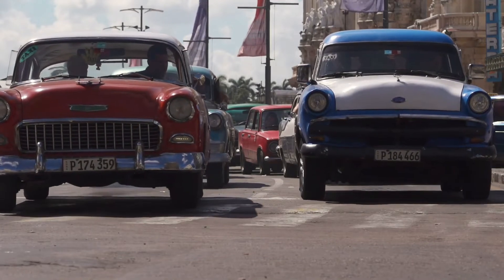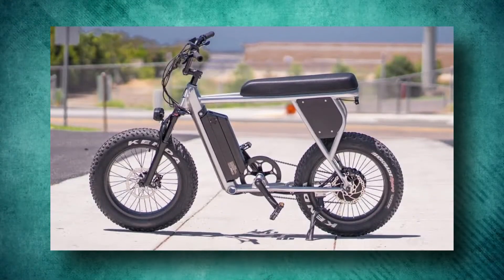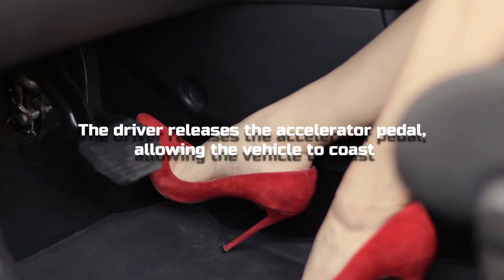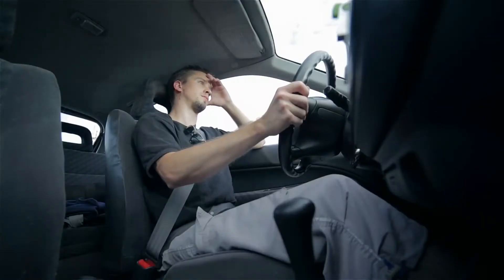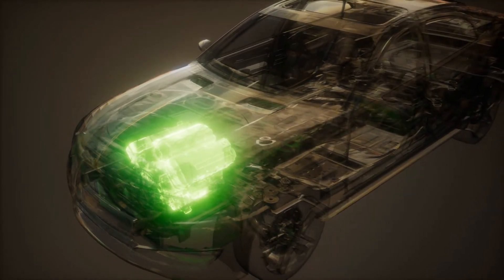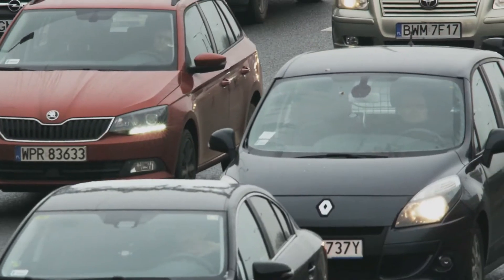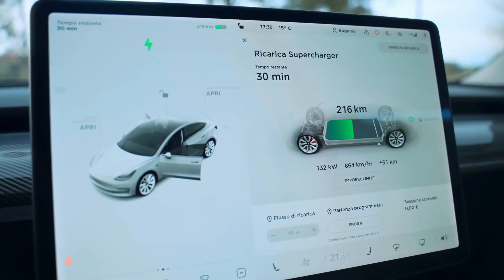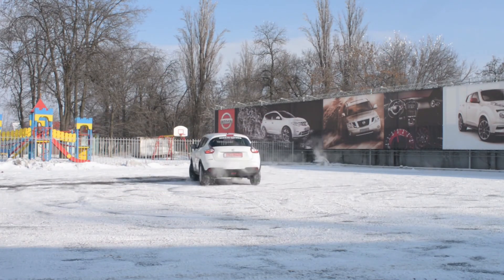Is Regen braking The Future?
In the olden days, when everyone drove an internal combustion engine (aka a standard vehicle that is powered by burning gasoline or other fuel), all of the kinetic energy that came with braking disappeared into the environment. But now that we’ve grown more curious, some impressively smart people have developed a better way to hit the brakes. That “better way” is called regenerative braking. But what is regenerative braking, and how
does it work? We’ll be answering those questions and more in this video.
Before further ado, let’s begin.